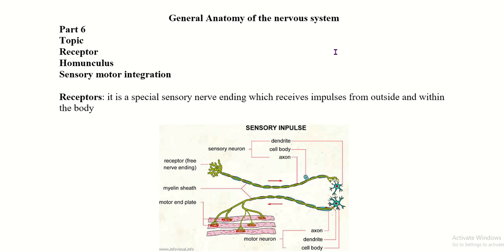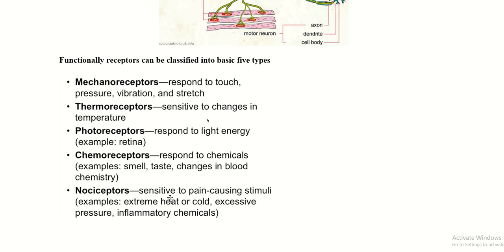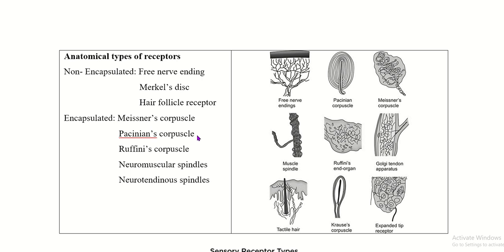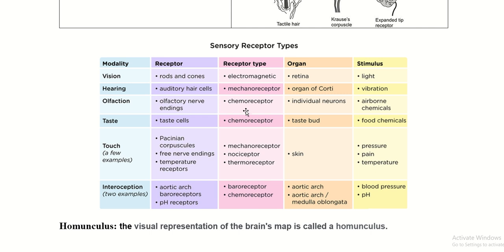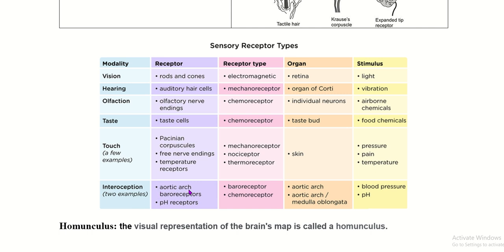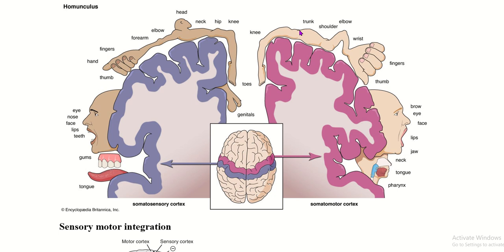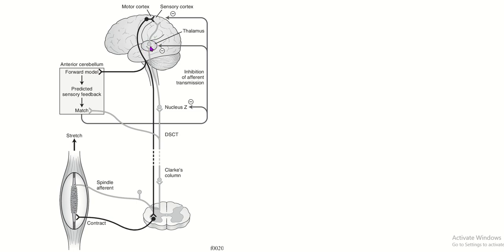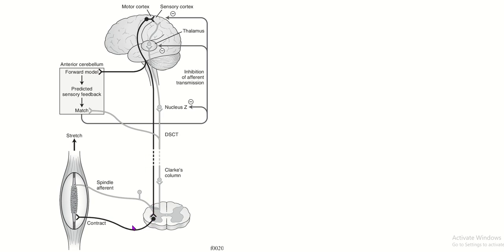General anatomy I NS I Receptor, Homunculus, and Sensory-motor integration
General anatomy of nervous system part 6 receptor homunculus
Part 6
Topic
Receptor
Homunculus
Sensory motor integration